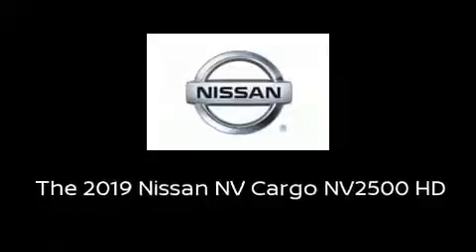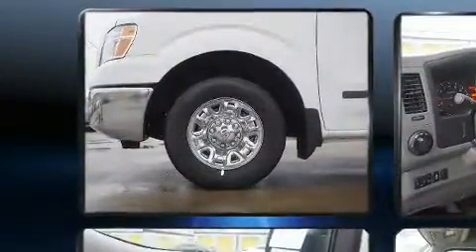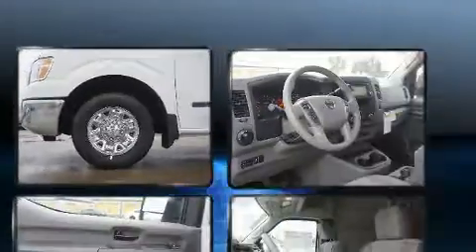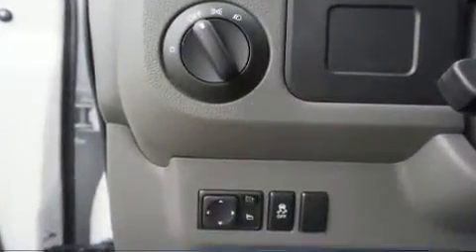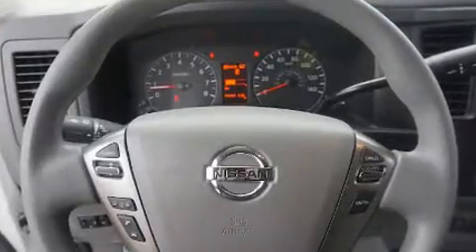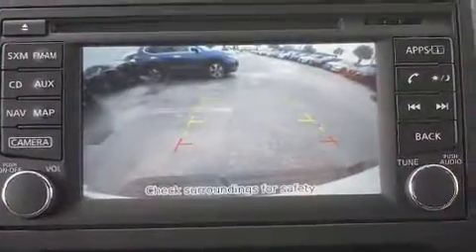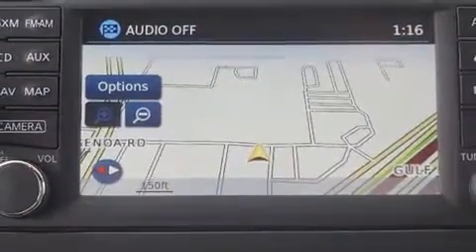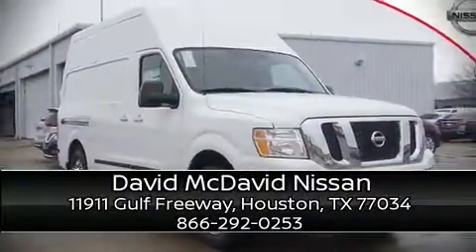2019 Nissan NV Cargo NV2500 HD SL V6 in Houston, TX 77034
Come test drive this 2019 Nissan NV Cargo NV2500 HD. It features an automatic transmission, rear-wheel drive, and a 4 liter 6 cylinder engine. All of the premium features expected of a Nissan are offered, including: a tachometer, a trip computer, front bucket seats, power door mirrors and heated door mirrors, power windows, an overhead console, and remote keyless entry. Storage solutions are integrated throughout the interior, demonstrating thoughtful attention to detail. Audio features include an AM/FM radio, steering wheel mounted audio controls, and 4 speakers, providing excellent sound throughout the cabin. Nissan also prioritized safety and security by including: dual front impact airbags, front side impact airbags, traction control, brake assist, a security system, and 4 wheel disc brakes with ABS. For added security, dynamic Stability Control supplements the drivetrain. Our knowledgeable sales staff is available to answer any questions that you might have. They'll work with you to find the right vehicle at a price you can afford. We are here to help you.